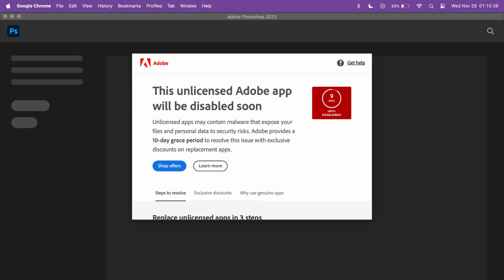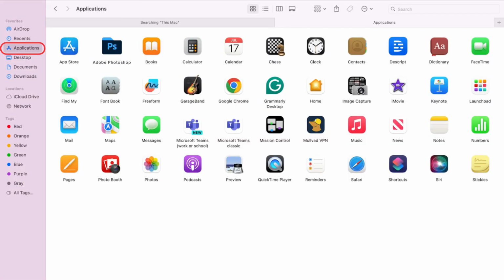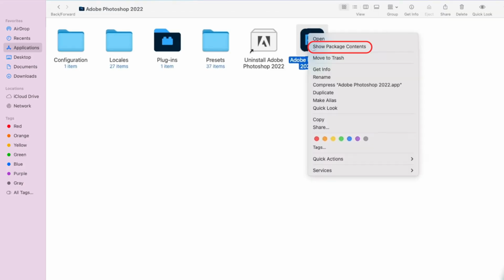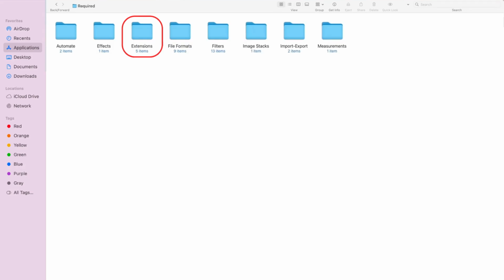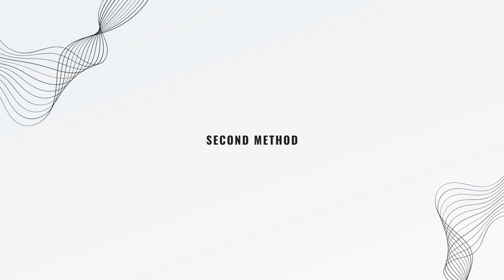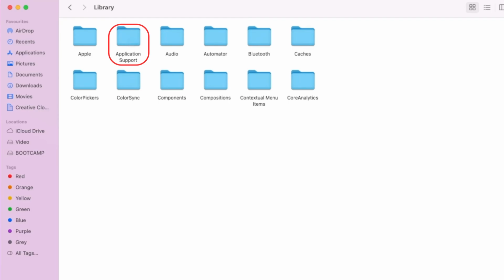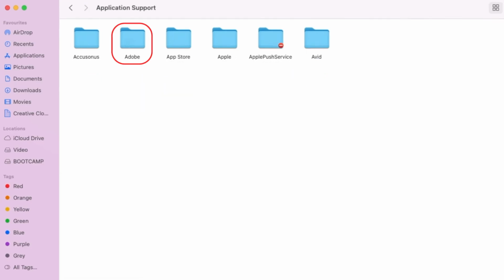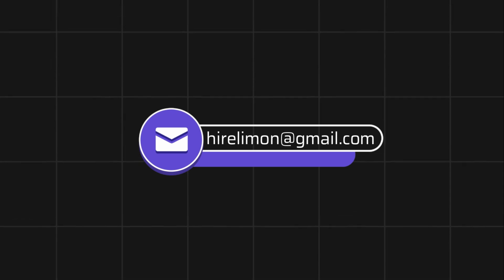How to Fix Expired and Unlicensed Adobe Photoshop Error on MacBook 2024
How to Fix Expired and Unlicensed Adobe Photoshop Error on Mac 2024

Learn how to fix the Adobe Photoshop license error on your MacBook in 2024 with this easy step-by-step tutorial. If you're facing issues like "This unlicensed Adobe app will be disabled soon" or "License expired for Adobe Photoshop," this video will guide you on how to solve them. Discover how to disable the annoying Adobe pop-up on Mac OS and get rid of the "You have one or more unlicensed apps that will be disabled in 10 days" message. Say goodbye to the Adobe Genuine Service Alert and ensure your Adobe Photoshop is up and running smoothly. Don't let an expired or unlicensed Adobe Photoshop error hold you back - fix it now!